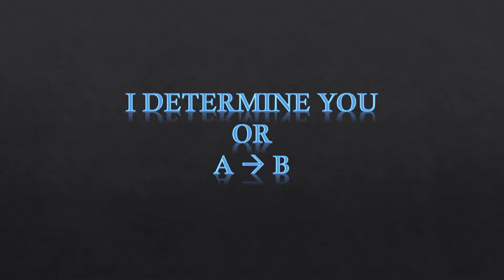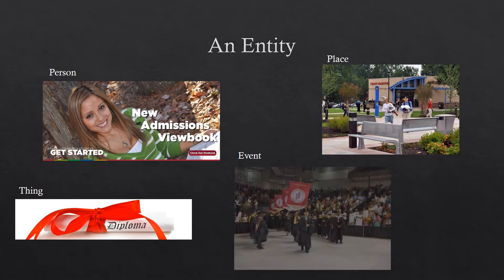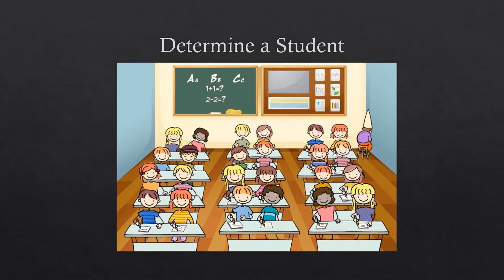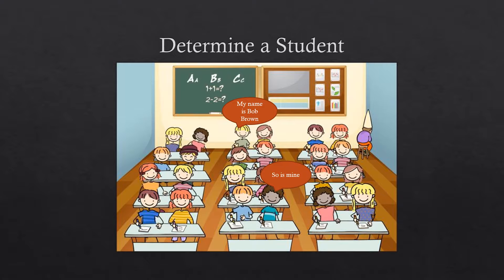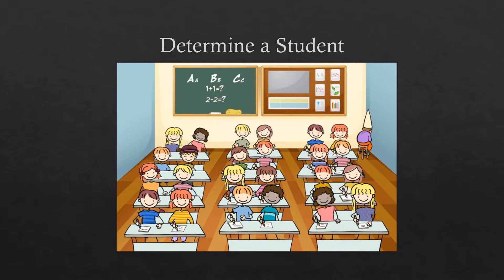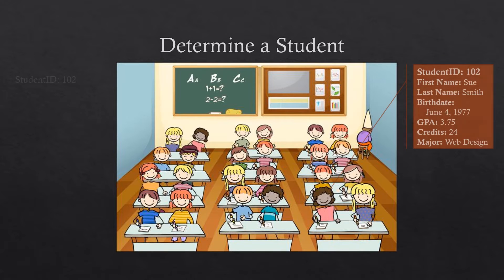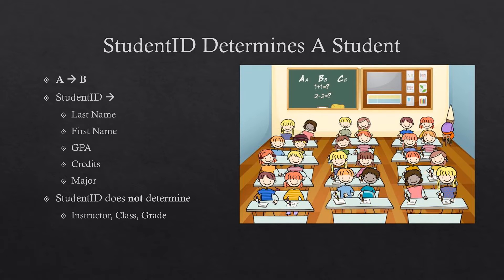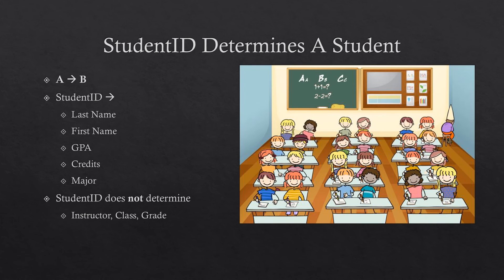Database Determinants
Course materials used in class at Reynolds Community College, Richmond Virginia